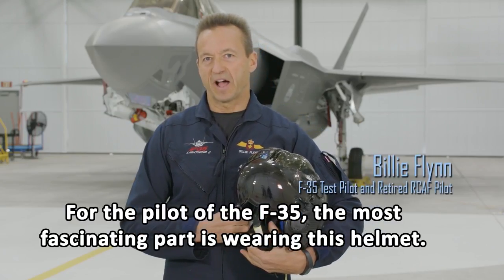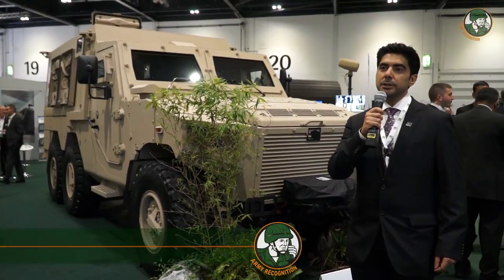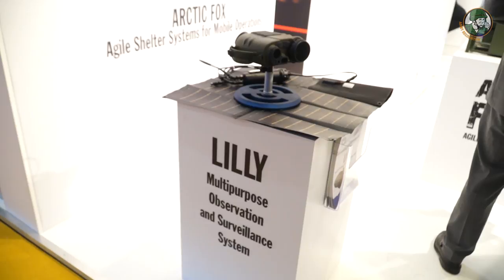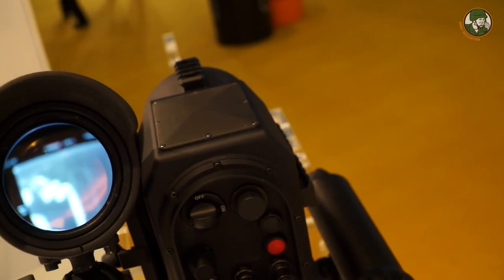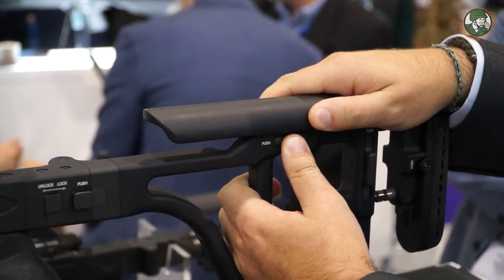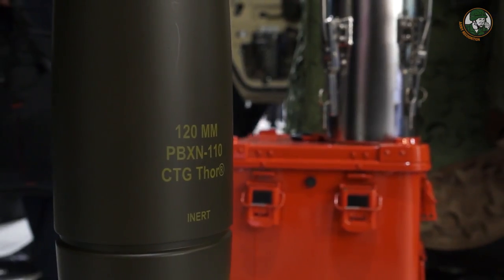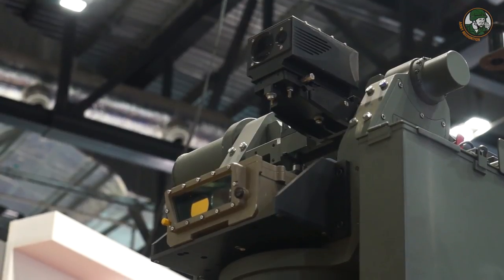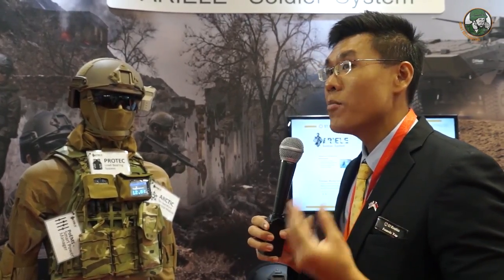DSEI 2017 International Defense and Security Exhibition online show daily News London UK Day 2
Day 2 for Army Recognition editorial team at DSEI 2017, the International Defence and Security Exhibition which takes place in London, UK from the 11 to 15 September 2017.